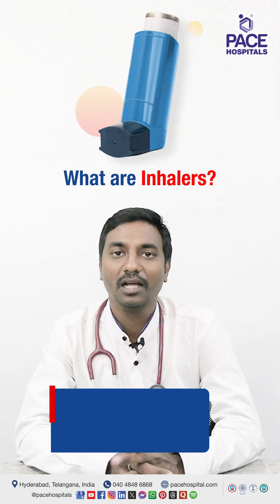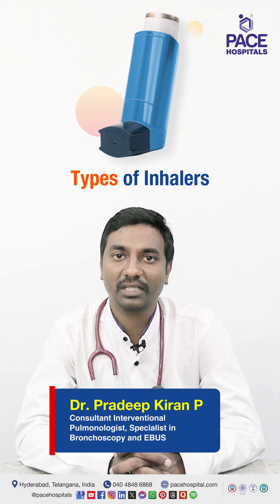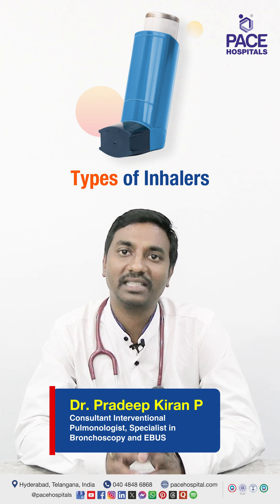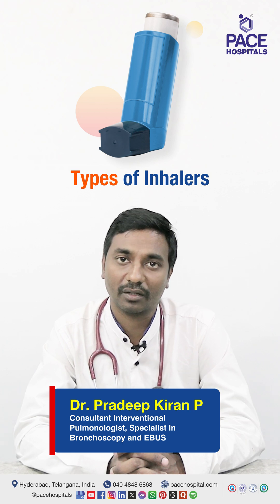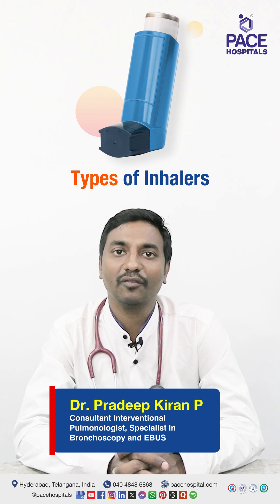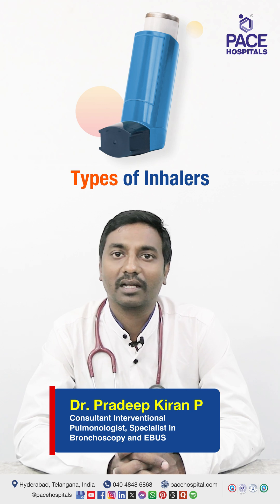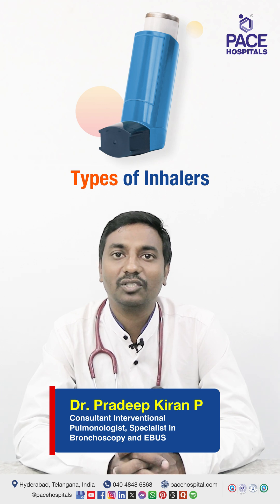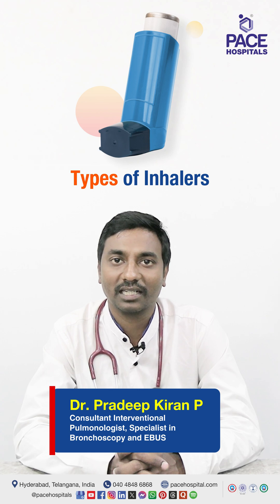What are Inhalers and its Types? | Types of Inhalers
What is Inhaler | What are Inhalers | Understanding the Inhalers | A Guide to Inhalers | Different Types of Inhalers | Inhaler Types | Categories of Inhalers | Classifications of Inhaler

What are inhalers and what are the types of inhalers?
Inhalers are devices that deliver medication directly into the lungs to treat breathing conditions like asthma and COPD.

✅ Types of Inhalers:
🔸 MDIs (Metered-Dose Inhalers) – Spray medicine in measured doses.
🔸 DPIs (Dry Powder Inhalers) – Inhaled as dry powder.
🔸 SMIs (Soft Mist Inhalers) – Produce a fine, slow mist.
🔸 Nebulizers – Turn liquid medicine into a mist for easy breathing.

👉 Dr. Pradeep Kiran Panchadi | Consultant Interventional Pulmonologist, Specialist in Bronchoscopy and EBUS at PACE Hospitals, Hyderabad, India